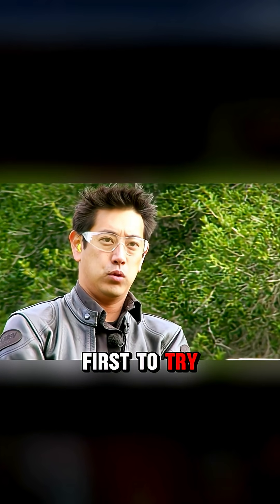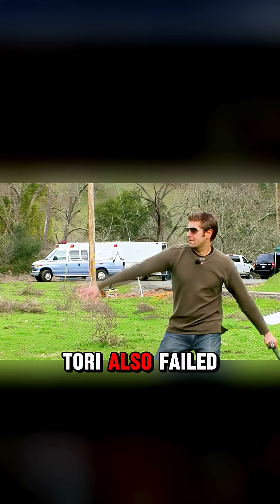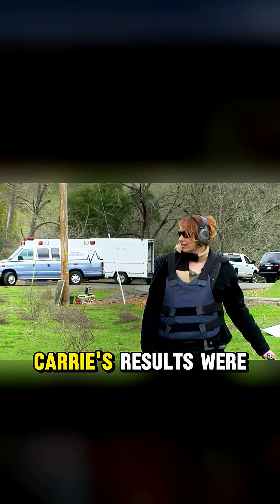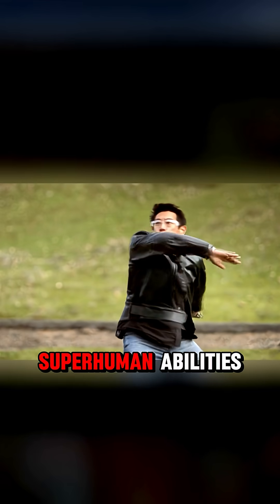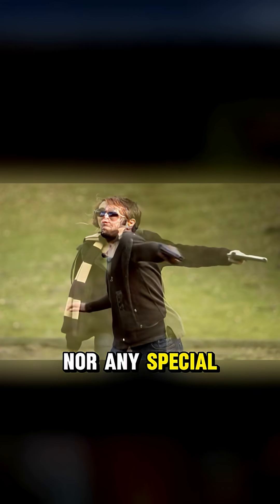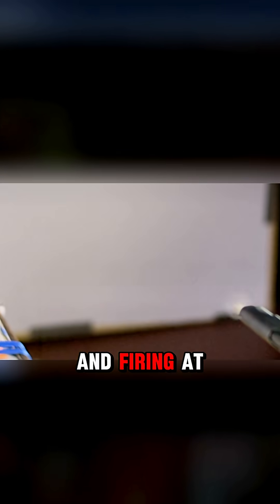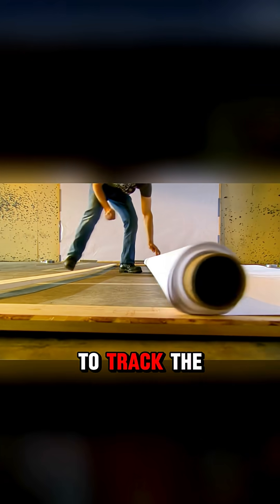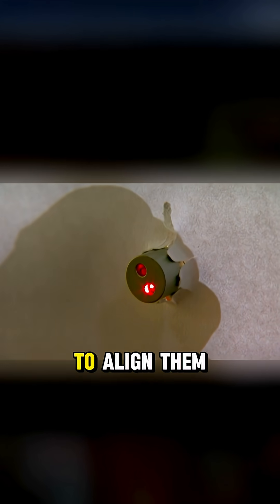Can you make a bullet curve its trajectory?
MythBusters,
Science,
Curious,
Myths,
Toilet,
True,